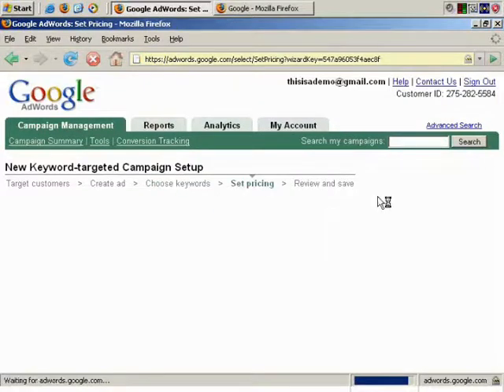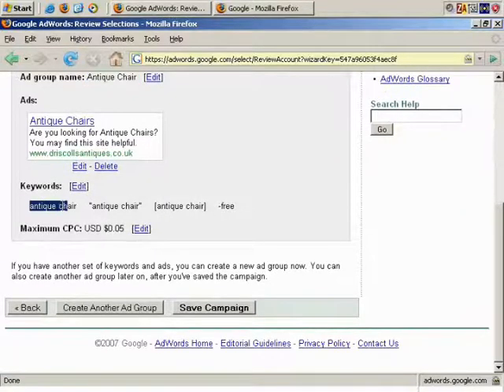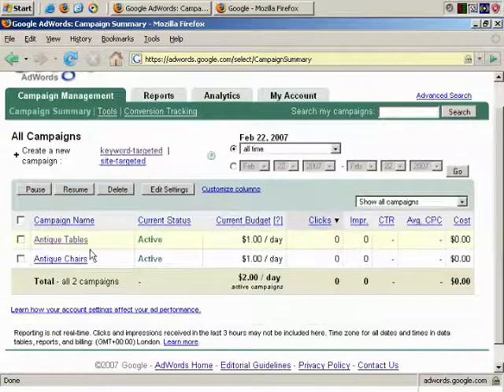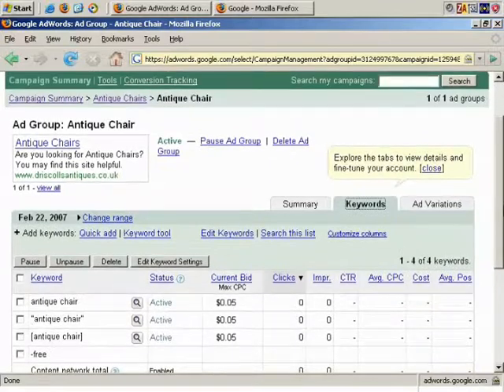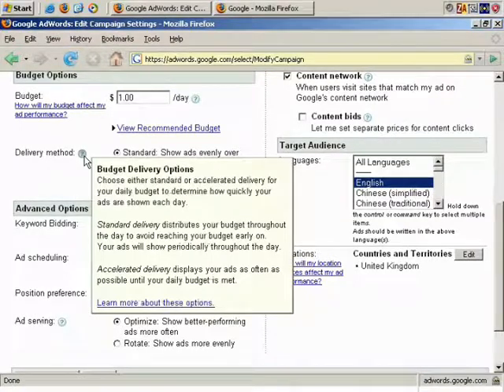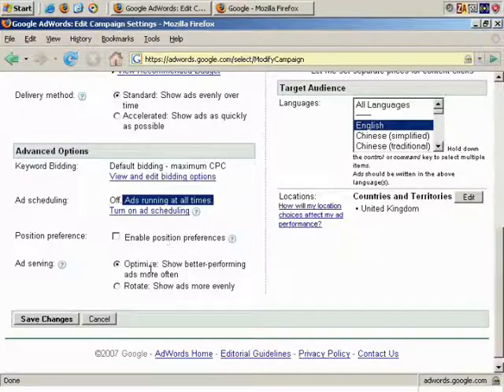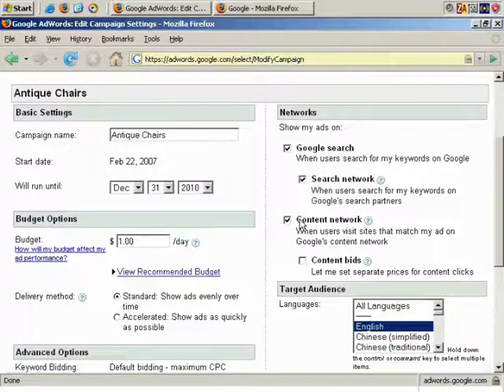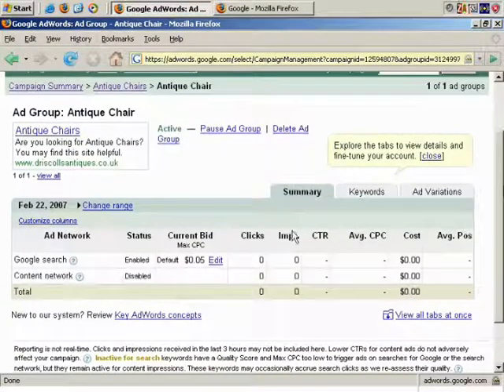5b Setting up a keywords targeted adwords campaign.wmv